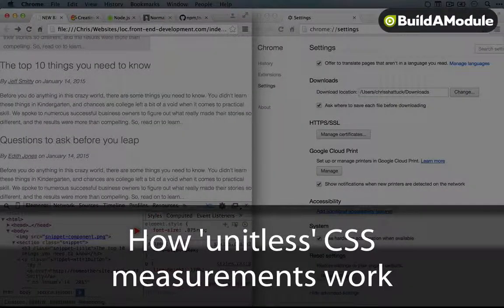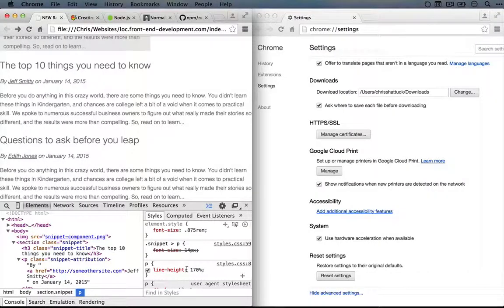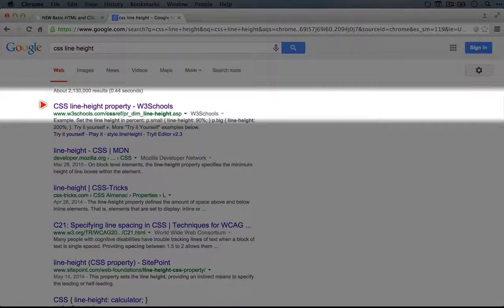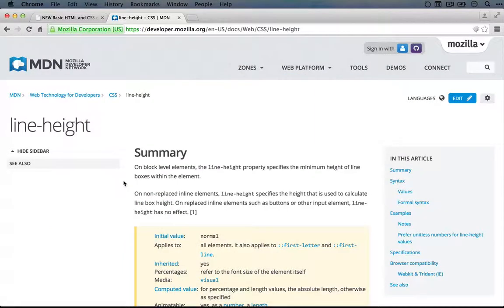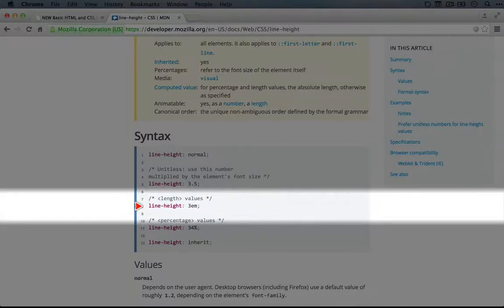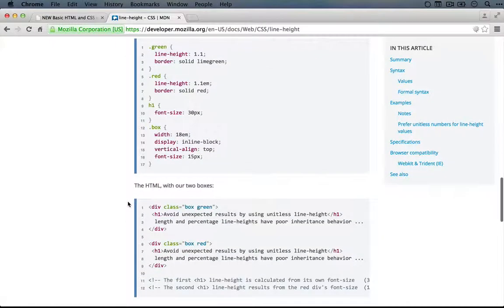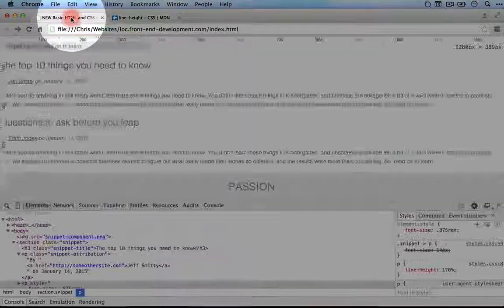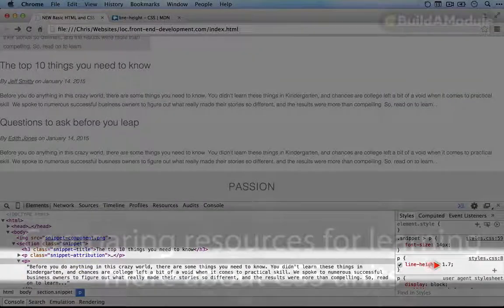93. How 'unitless' CSS measurements work